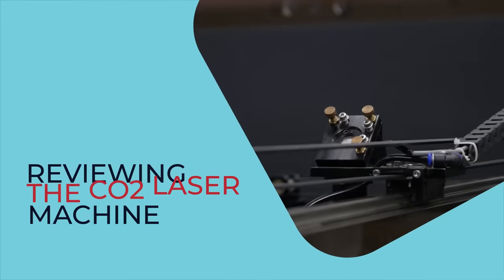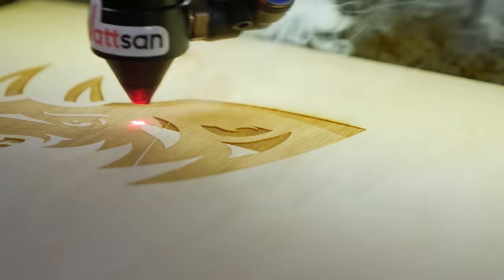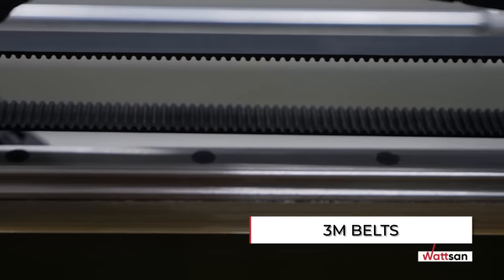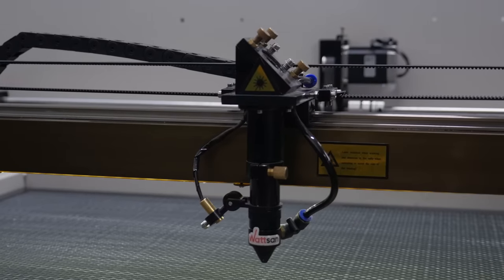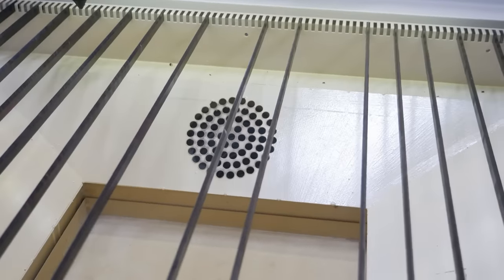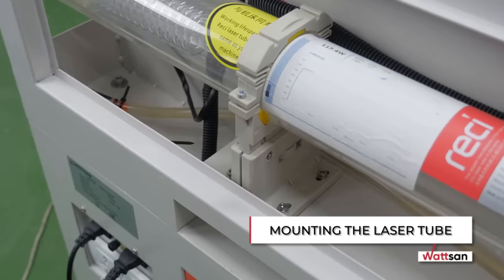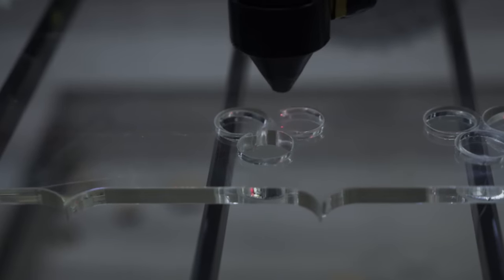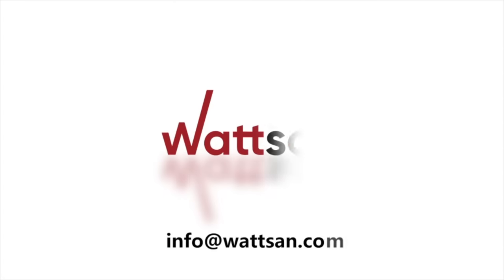CO2 LASER ENGRAVING MACHINE PARTS | WATTSAN CNC TUTORIAL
•In the video we will talk about the insides of CO2 laser machines. You will learn what they consist of and what components to pay attention to when choosing a laser machine.
The CO2 laser machine is an excellent tool for cutting and engraving. The laser machine is actively used in various fields of production: souvenirs, promotional products, packaging for gifts, toys, woodworking, seals and stamps, decorative elements.